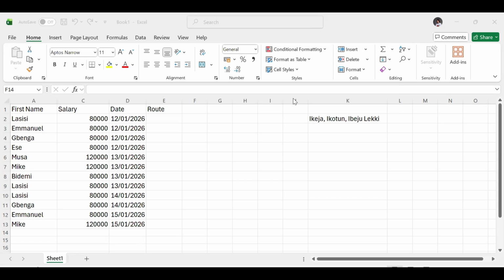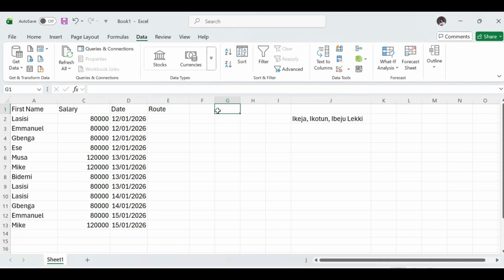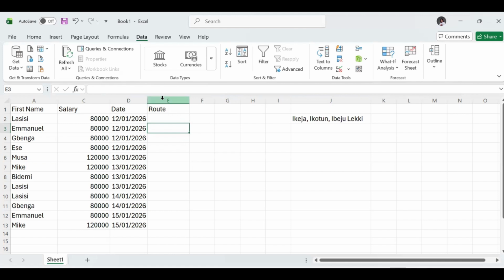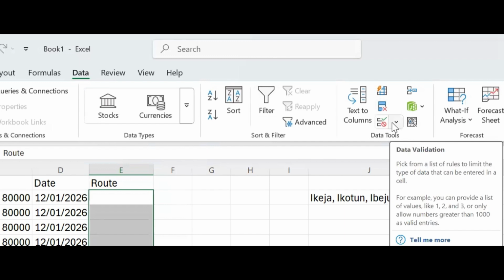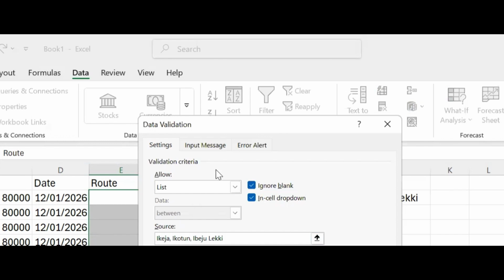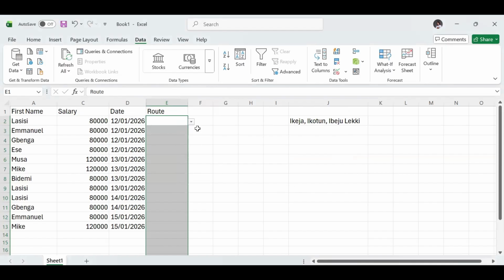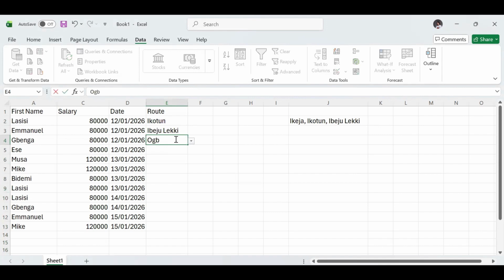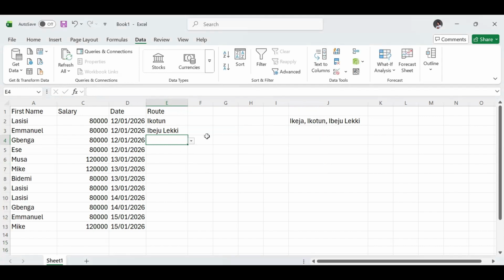HOW TO CREATE EXCEL DATA VALIDATION: KEEP YOUR LOGISTICS DATA CLEAN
This is a very simple process that most beginners in data analysis find difficult to do. Here, it ha sbeen broken down for you to understand.

Learn to use Excel data validation to ensure accurate route information for your logistics delivery trips with this tutorial.

This guide explains how to configure specific data validation rules within Excel, ensuring that your team inputs correct logistics data every time. Whether you are managing delivery schedules or tracking trip details, setting up these constraints helps prevent common entry errors that disrupt your workflow.

We will walk through the step-by-step process of setting up your spreadsheet, including how to create a custom error alert message. This feature provides immediate feedback when invalid data is entered, keeping your database clean and reliable for logistics management. By the end of this video, you will have a functional system to maintain data integrity across your logistics operations.